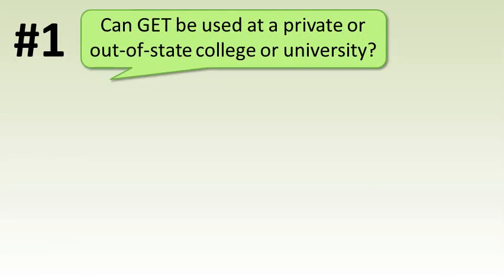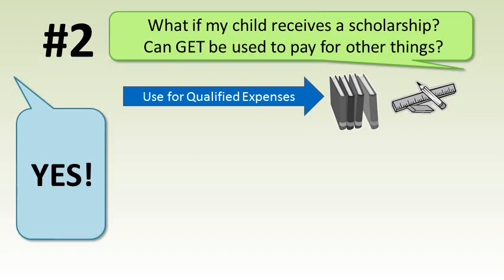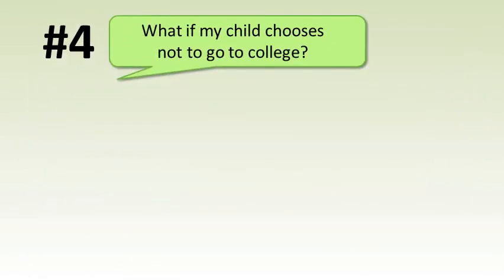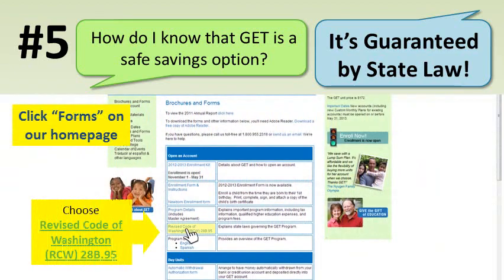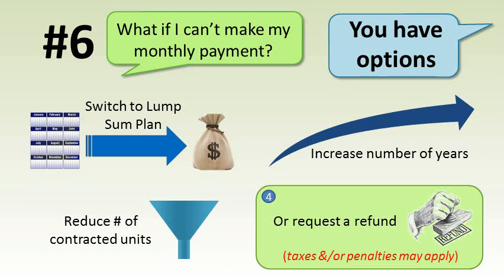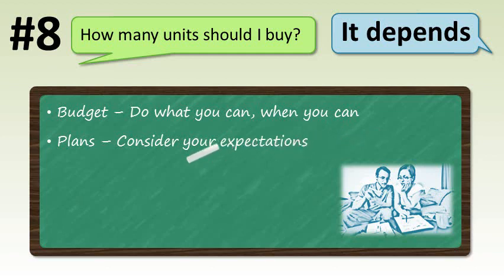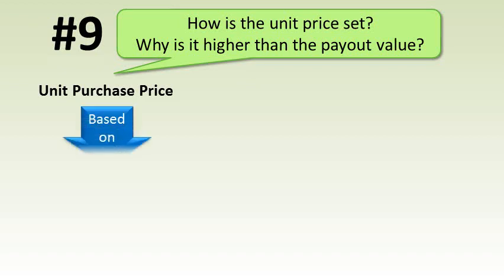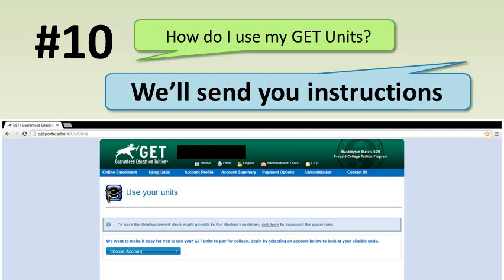GET Top 10 FAQs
This video is designed to answer the top 10 most frequently asked questions about Washington's Guaranteed Education Tuition (GET) college savings program.